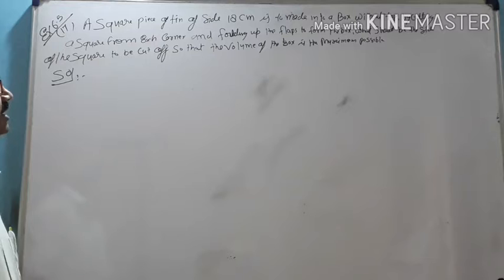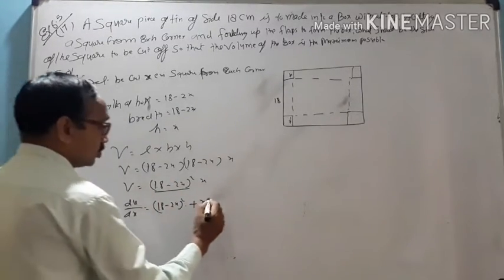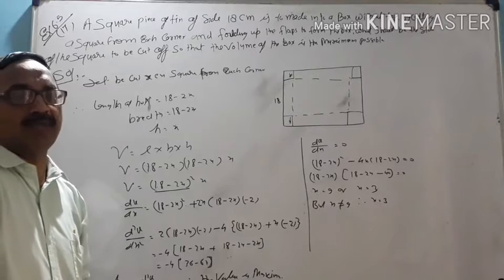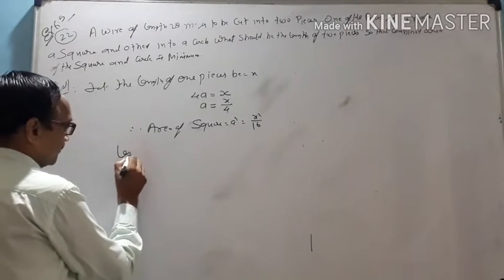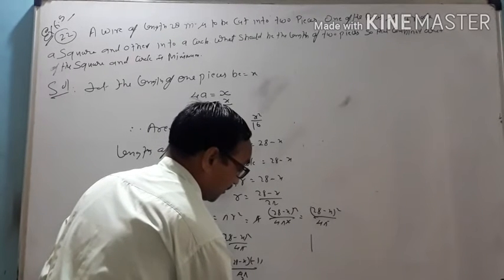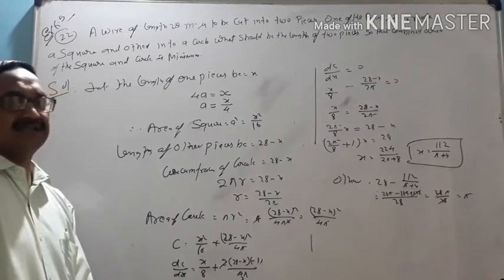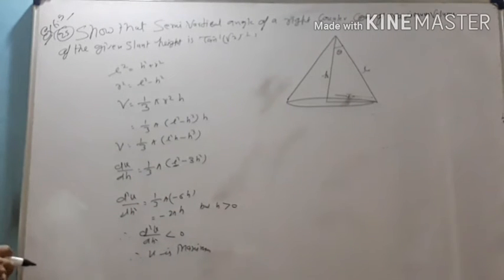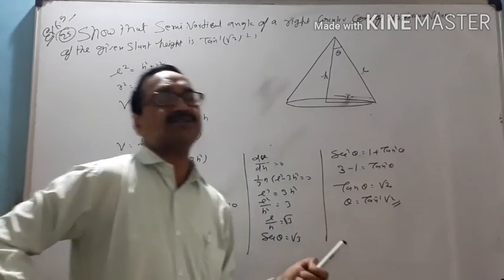Maxima & Minima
Word problems based on maxima and minima(exercise 6.5)